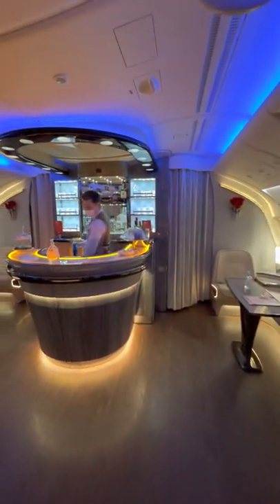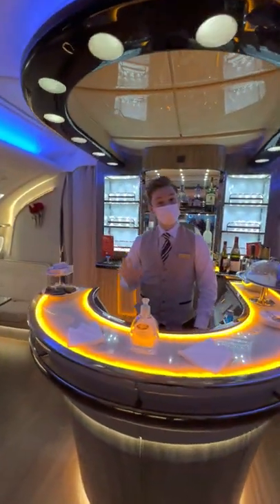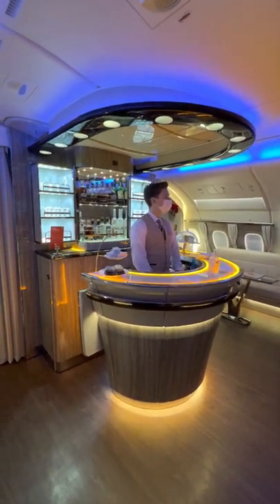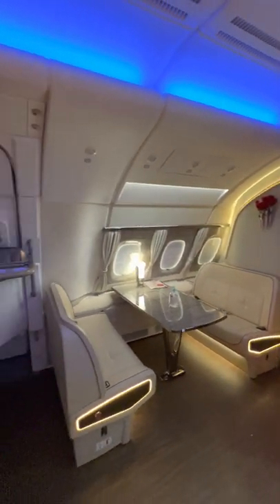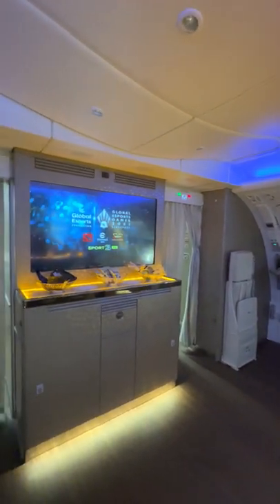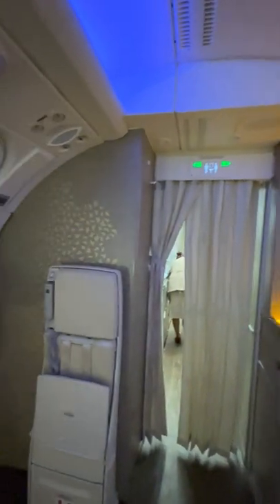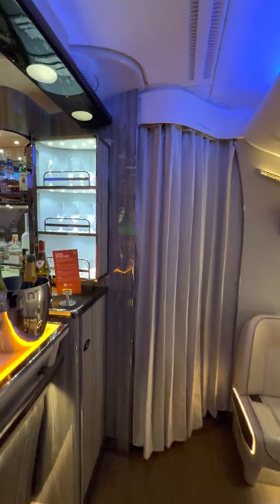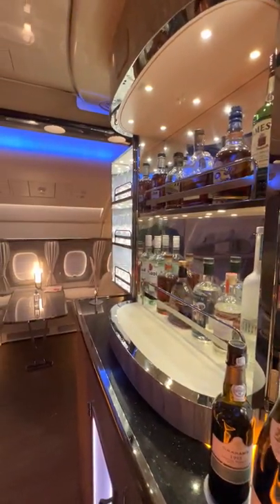This Emirates bar will blow your mind